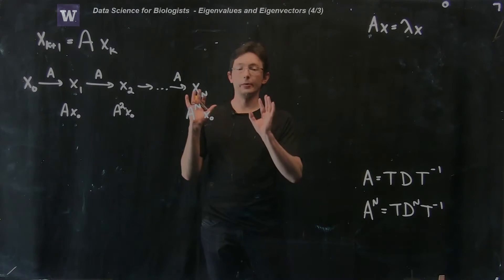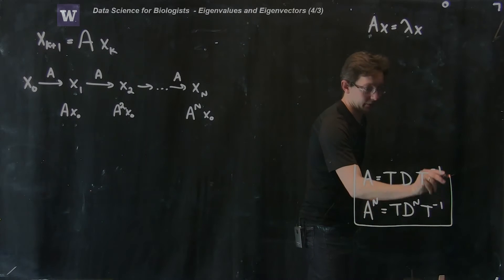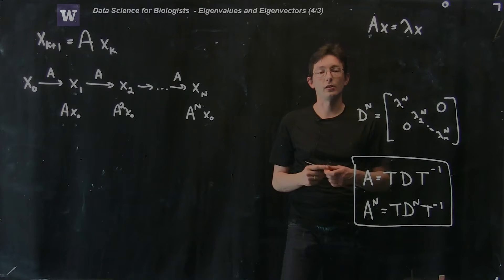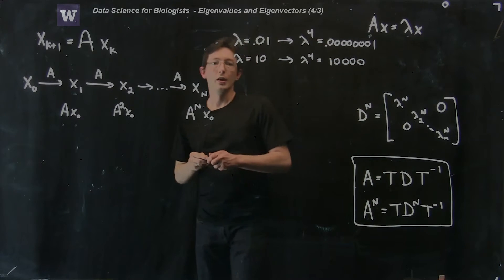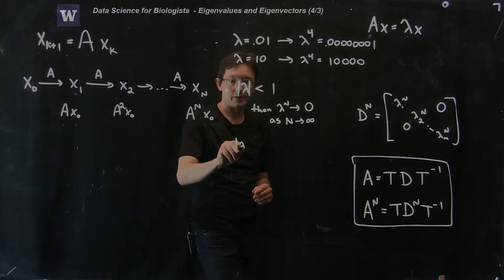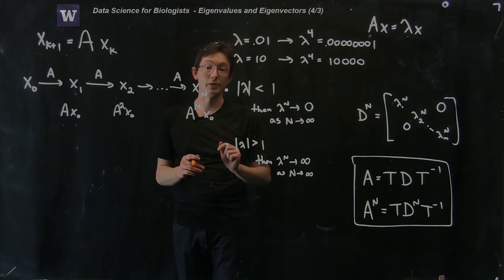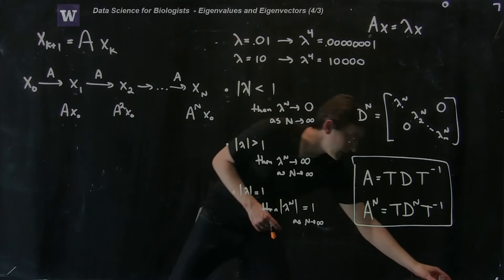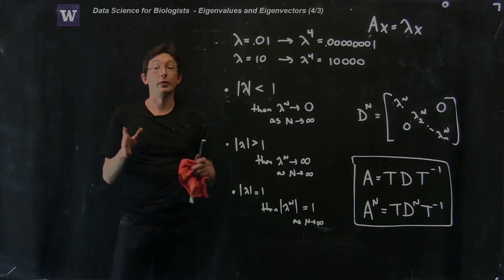Systems of Equations: Eigenvalues and Eigenvectors, Part 4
Systems of Equations: Eigenvalues and Eigenvectors
Part 4

Instructors:
Nathan Kutz: faculty.washington.edu/kutz
Bing Brunton: faculty.washington.edu/bbrunton
Steve Brunton: faculty.washington.edu/sbrunton